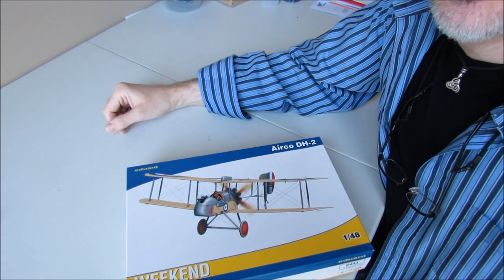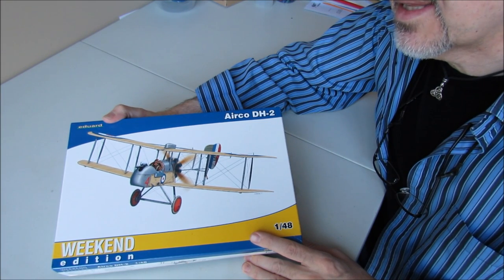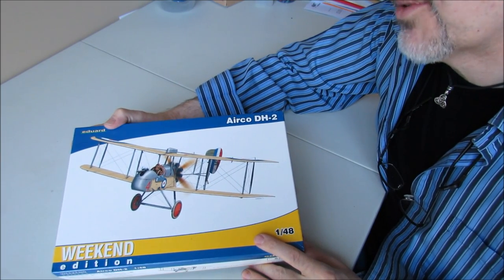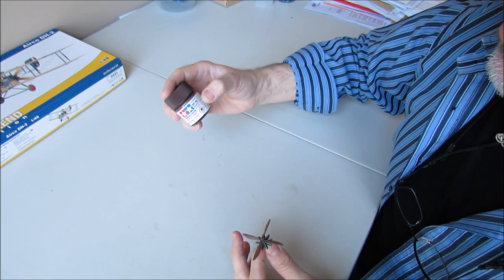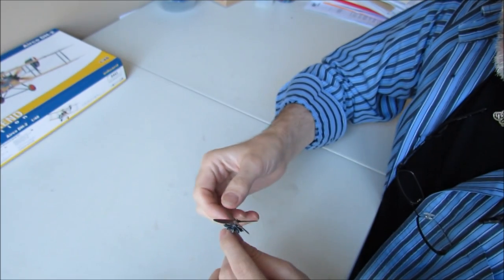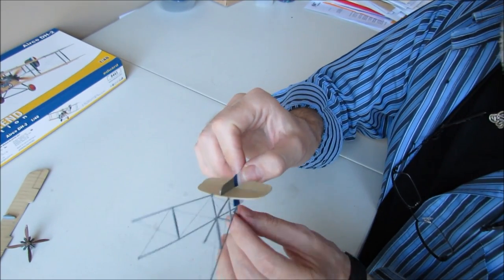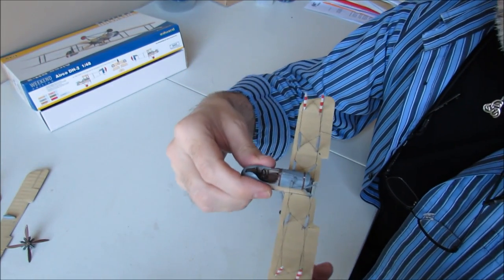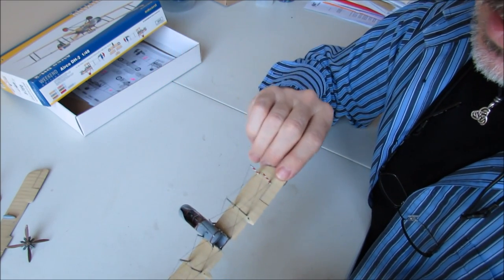Eduard 1/48 Airco DH-2 Build Update #2 (10.6.14)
This is my Build Update #2 video for the Eduard 1/48 Airco DH-2 plane that I'm building as my entry into the WWI Centenary SiG build.